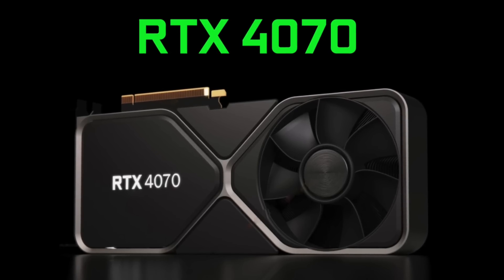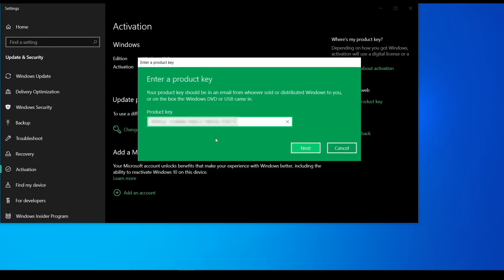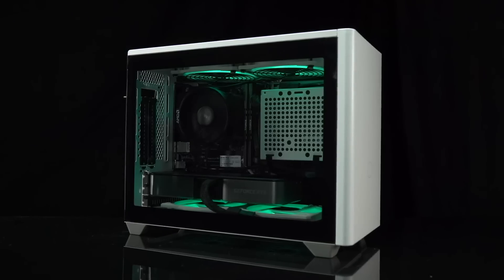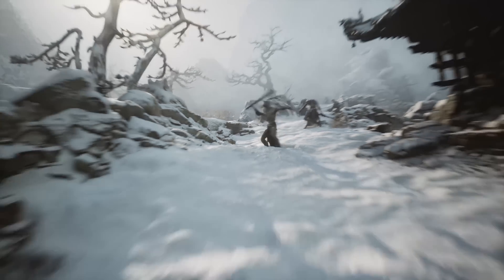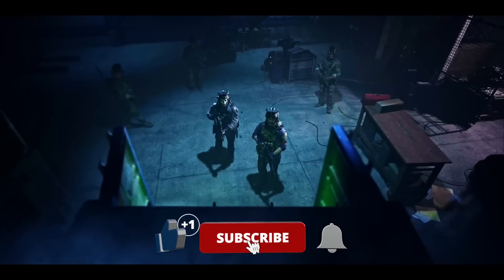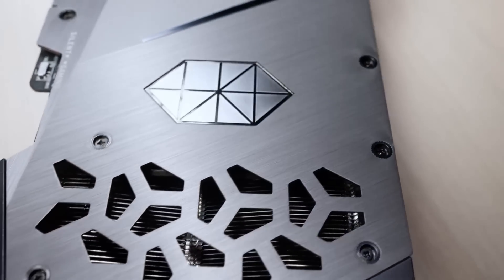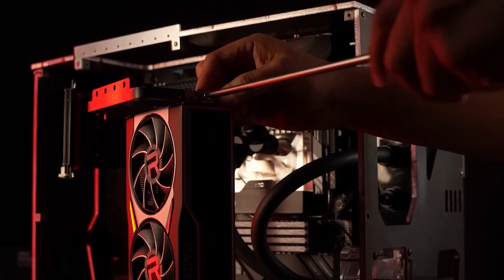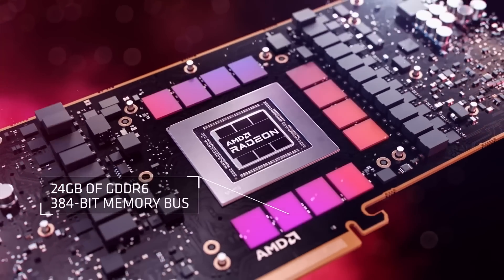RTX 4070 is actually… GOOD?! [Performance Revealed]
In this video, I will tell you everything about the upcoming NVIDIA GeForce RTX 4070 graphics card based on AD104 GPU including its specs, 4K and 1440p performance in games, release date, and price.

CDKeyoffer valentine's day sale 30% code: ivadim

Timestamps:
0:00 - Intro
0:36 - Ad
1:16 - Specs
2:35 - Performance 4K
4:18 - Performance 1440p
5:29 - Price
6:34 - RTX 4070 is trouble for AMD
8:28 - Release Date